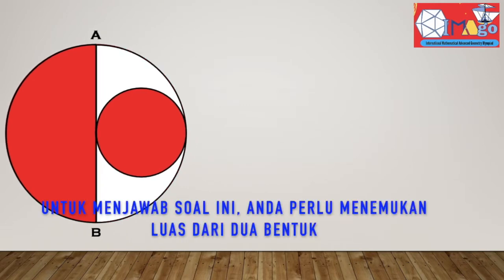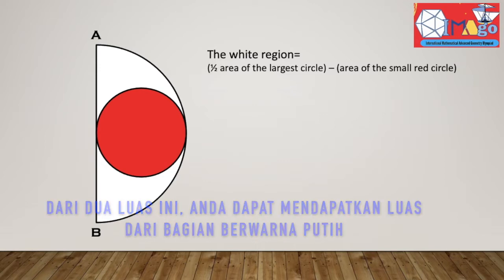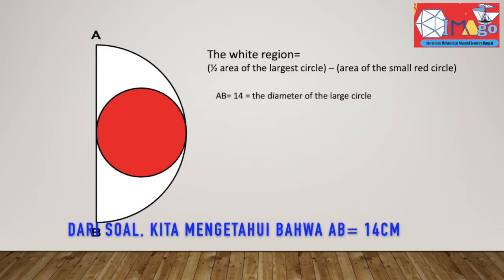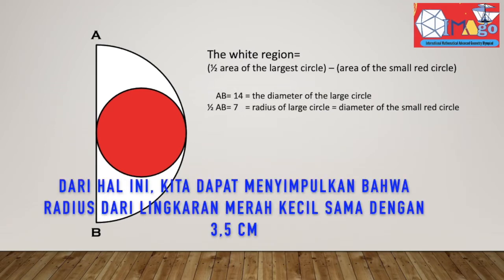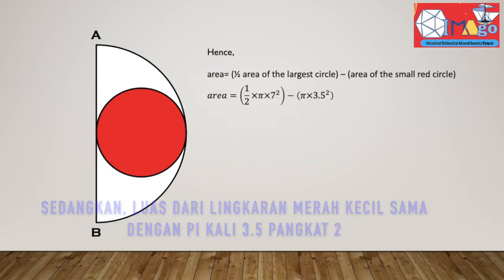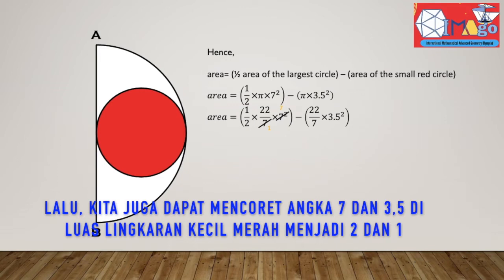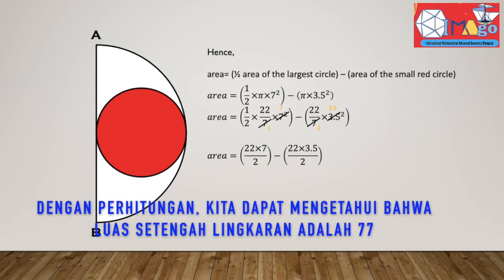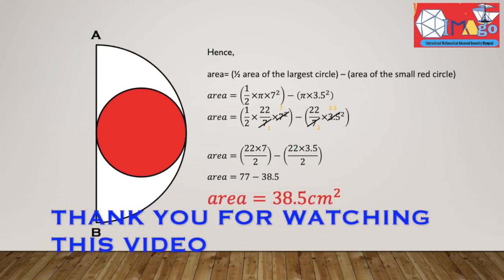IMAGO Sample question c - Sphere Category (grade 1-6 Elementary)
Latihan Soal IMAGO (International Mathematical Advanced Geometry
untuk Grade 1-6 SD